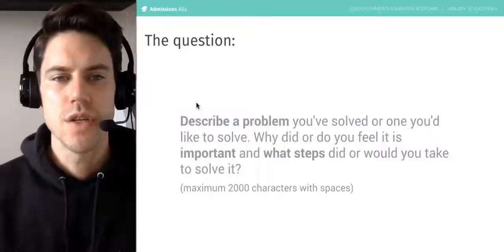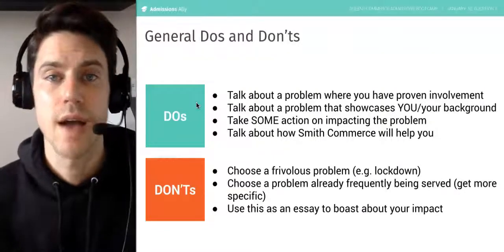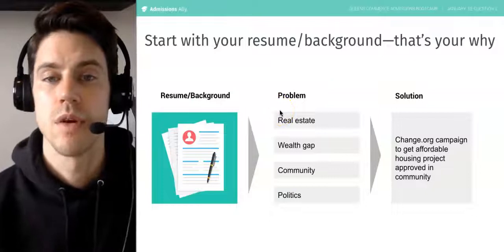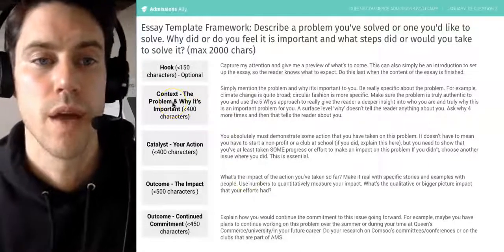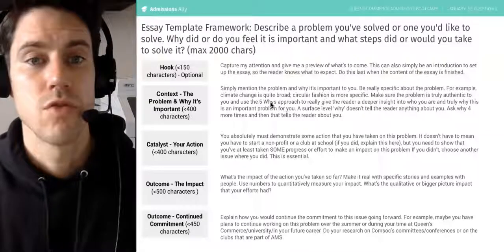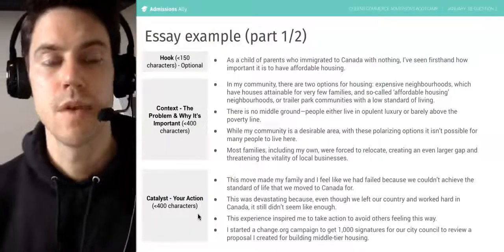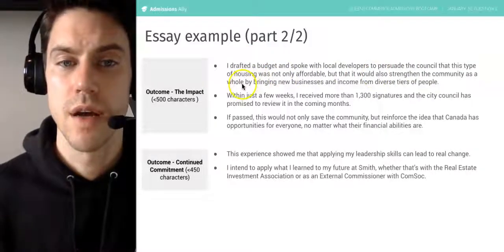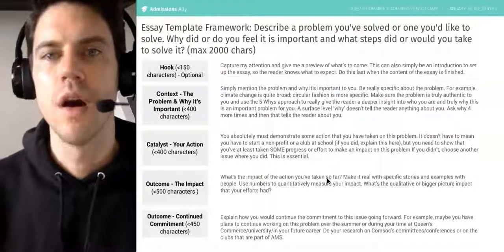Queen's Commerce | Supplementary Essay Example, January Question 2 (2020/2021)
We go through Queen's Commerce Supplementary Essay Example, January Question 2 (2020/2021) and give tips to help you create memorable and unique answers for similar Queen’s Commerce SE questions.

For more support, sign up to work 1-on-1 with a Youth Coach and check out our free Queen's Commerce Student Resources to improve your chances of admission success.

Looking for the resources mentioned in this video? WE HAVE RESOURCES FULLY UPDATED FOR THE 2022/2023 APPLICATION! Access them here: